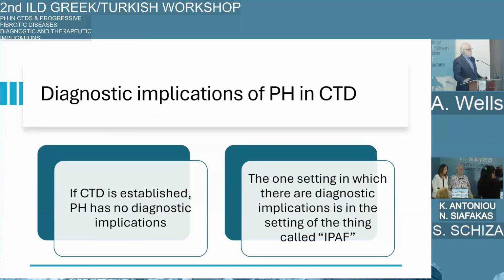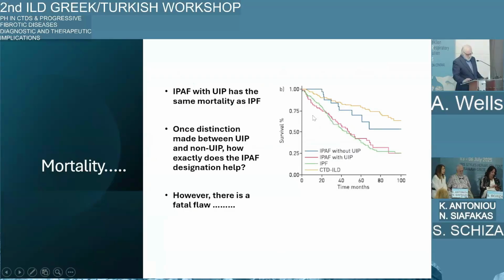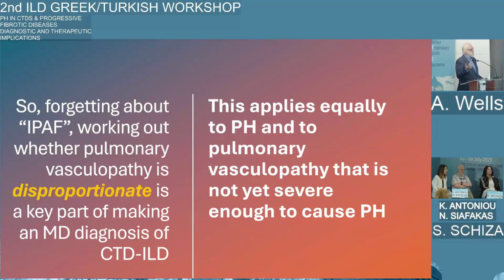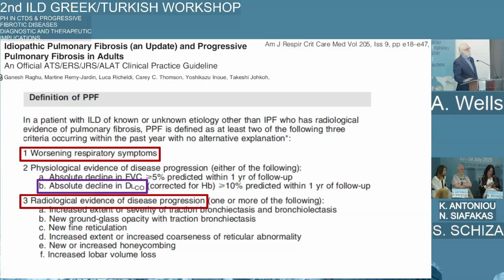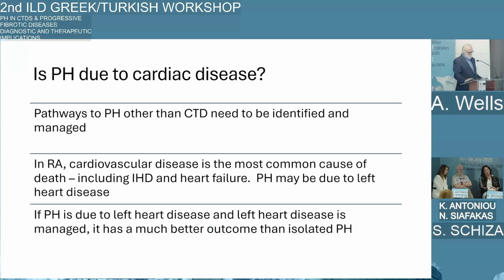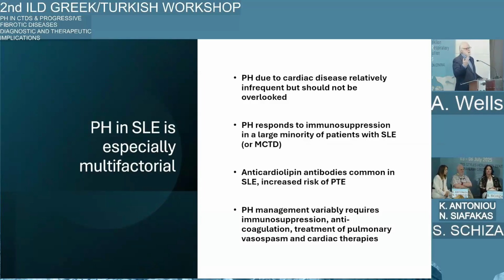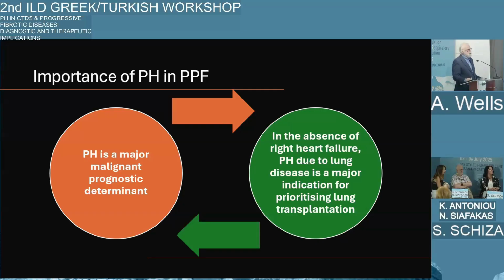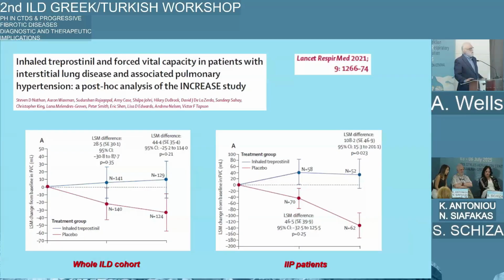A. Wells, PH in Sarcoidosis